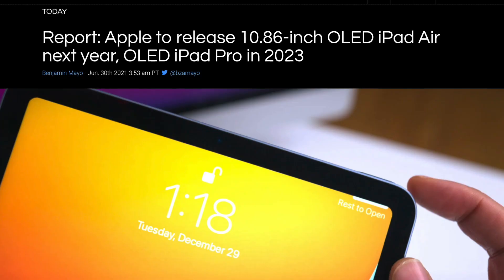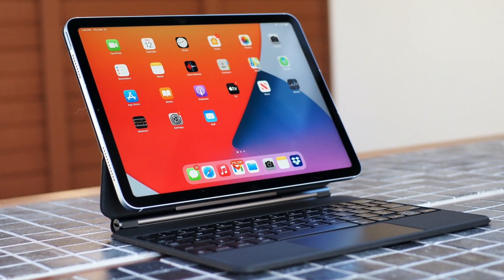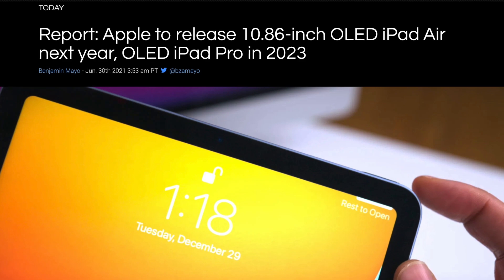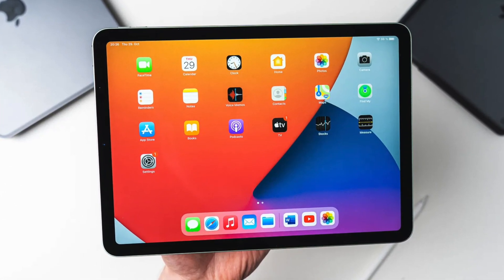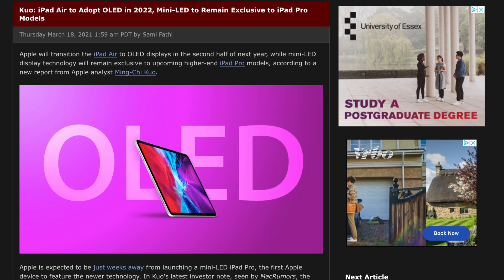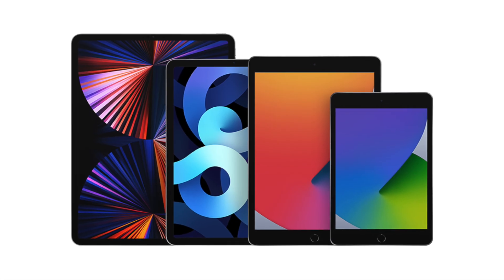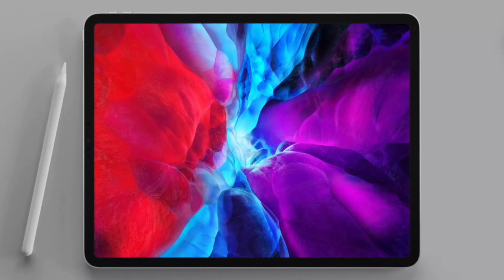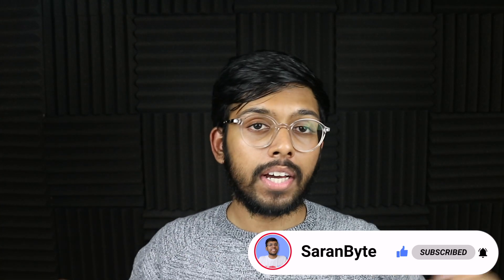NEW 2022 iPad Air + 2023 iPad Pro To Gain OLED Displays!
Time-stamps:
Intro 00:00
iPad Air 5 To Get OLED? 00:33
What Will Happen To The LCD 11" iPad Pro? 01:40
Conflicting Reports Regarding When The iPad Air Could Get OLED 02:15
2023 iPad Pro To Get OLED? 02:48
Why OLED On The iPad Pro Does Initially Make Sense... 03:00
Mini-LED Is Better Than OLED In Certain Aspects 04:29
Why Would Apple Invest R&D Into Mini-LED If They Were Going To Replace It Within 2 Years? 05:03
Could Mini-LED + OLED Co-Exist In The iPad Range? 05:39
There Is Still A Small Chance The iPad Pro Could Get OLED IMO 06:04
Question of The Day 06:27
Outro 06:39

NEW 2022 M2 iPad Pro Lineup LEAKS - Glass Backs With MagSafe + LARGER 'Pro Max' Model Coming Soon?